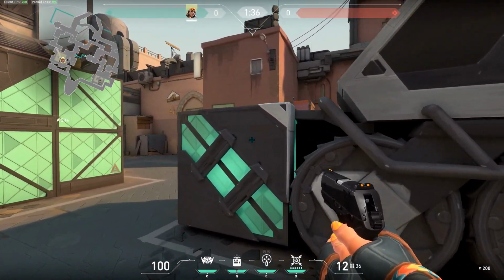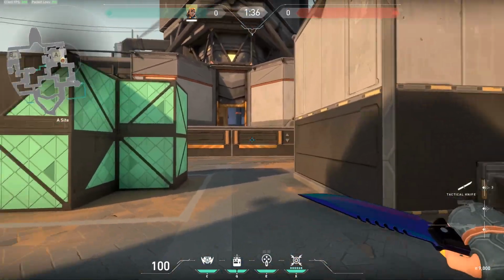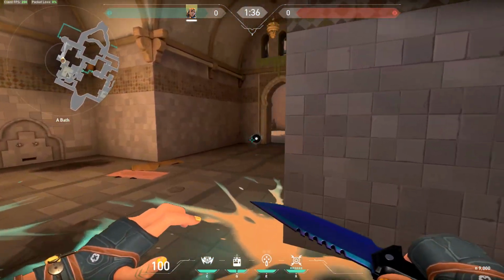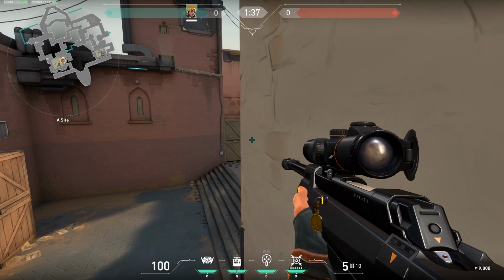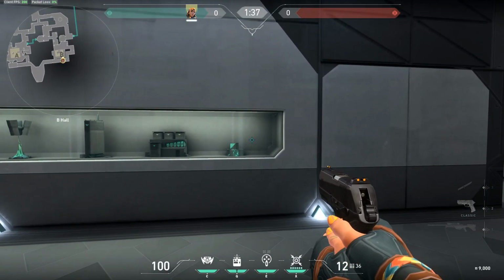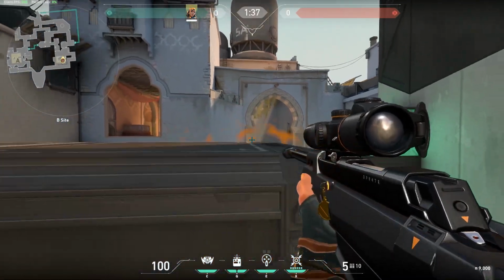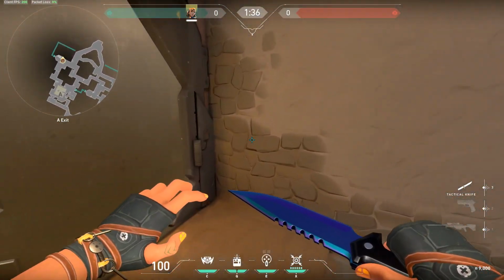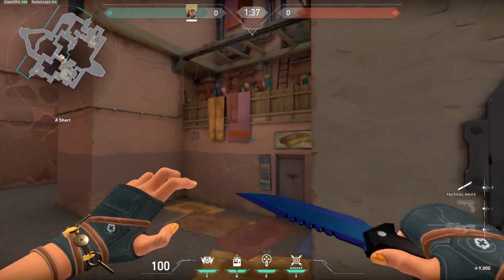Valorant Advanced Raze Guide: Tips & Tricks, Grenade Spots, Boombots + More on Bind!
Today I show you some grenade, satchel, boombot, movement, and location tricks on the map Bind. I'm currently immortal 1 in ranked and thought I would share some of my raze tricks with you guys!